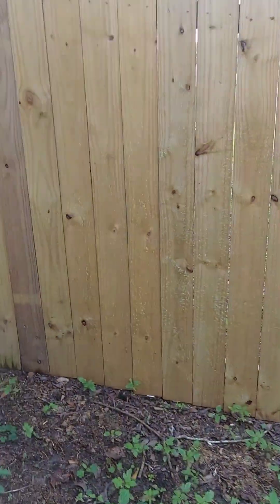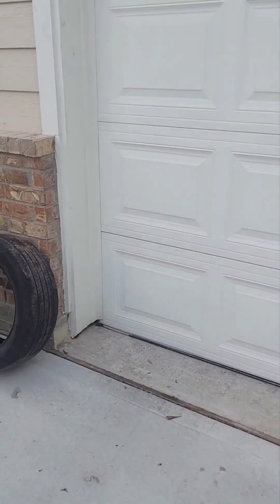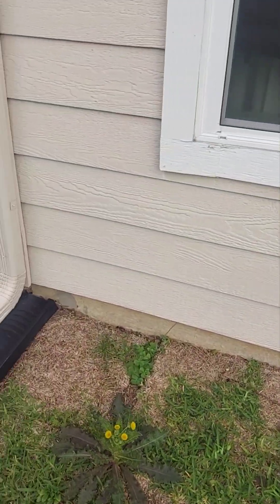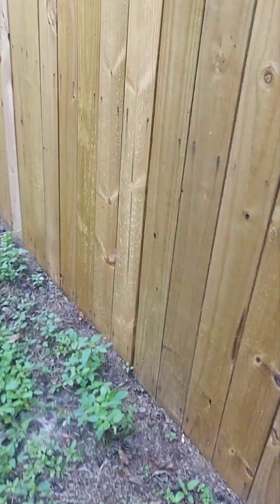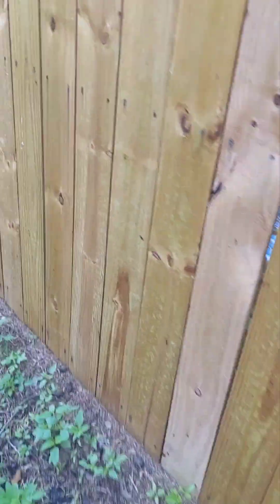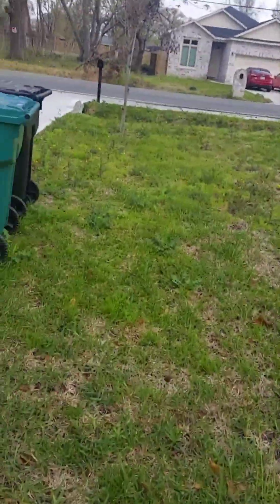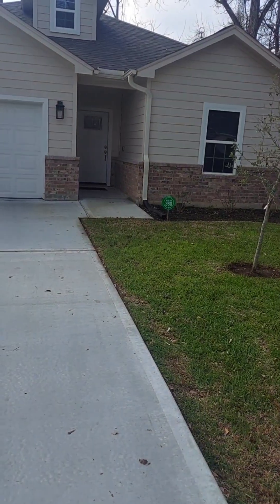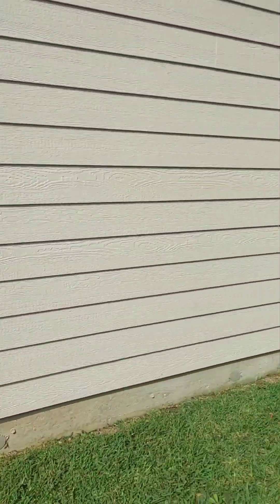New Customer Tips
taking notes of property appearances. getting general liability insurance